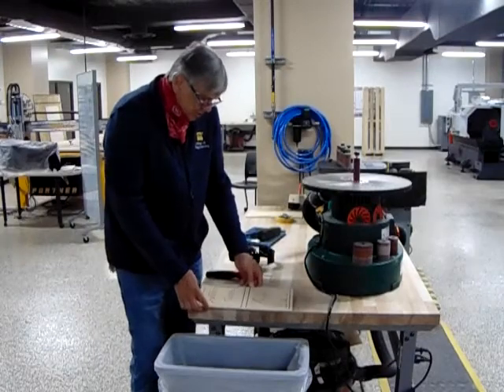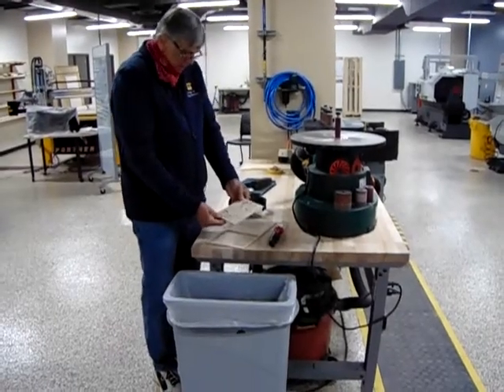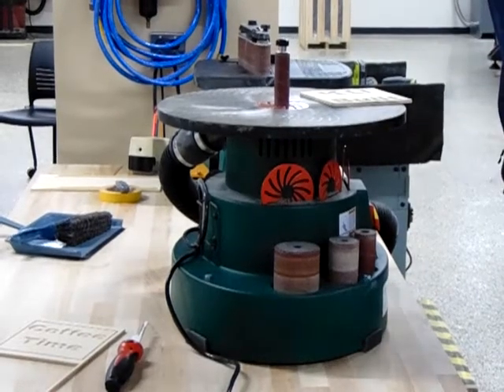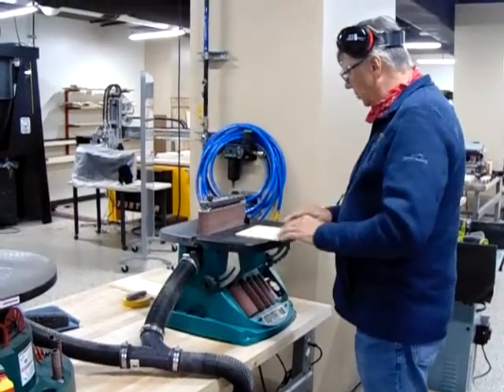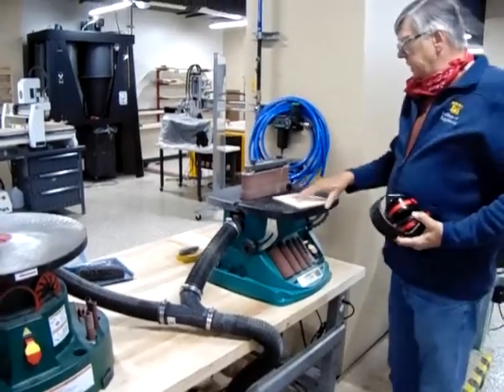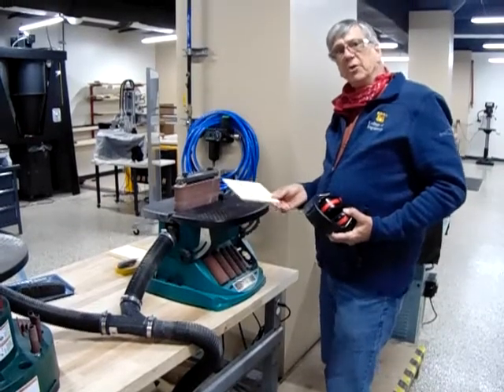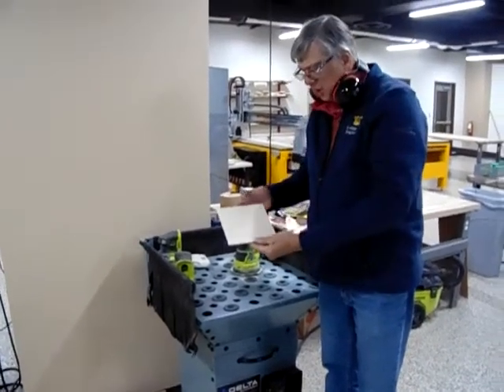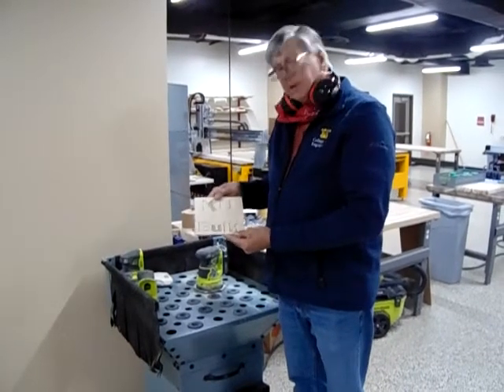Sanding and other finishing operations on the CNC machined coaster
Mr. Richardson explains the finishing operations to be performed on the coaster after it has been machined out from the CNC machine.